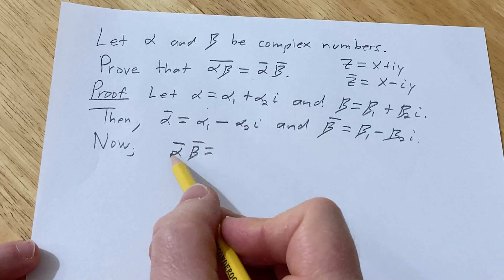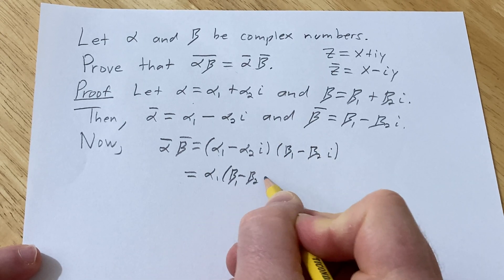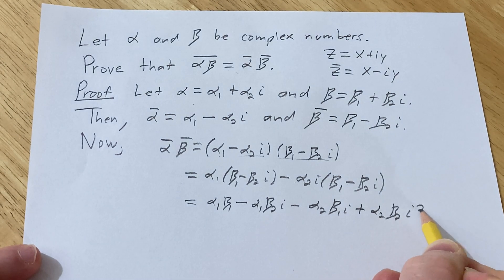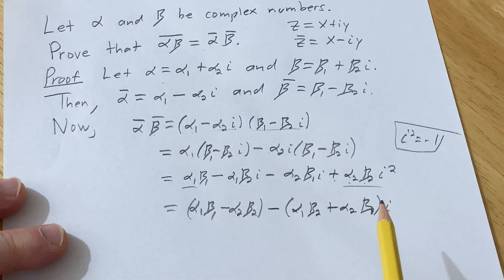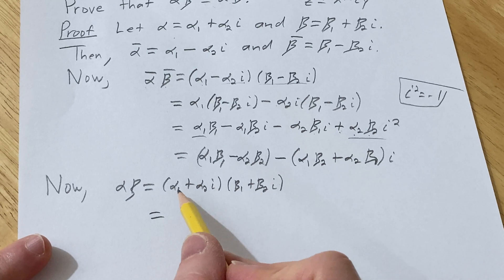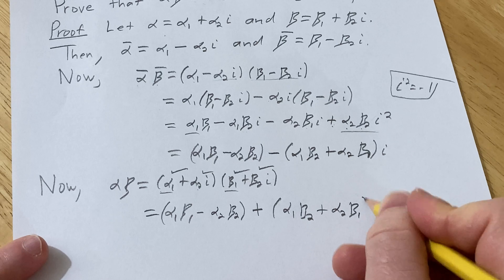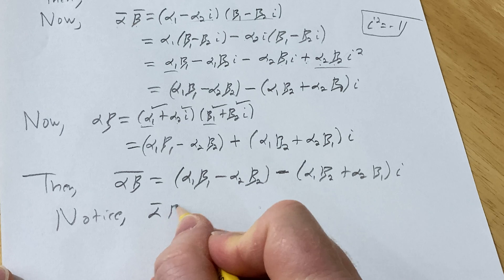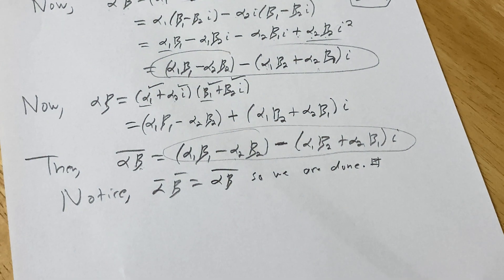Prove That The Conjugate Of The Product Of Complex Numbers Is The Product Of The Conjugates